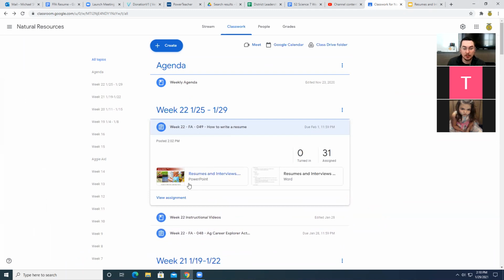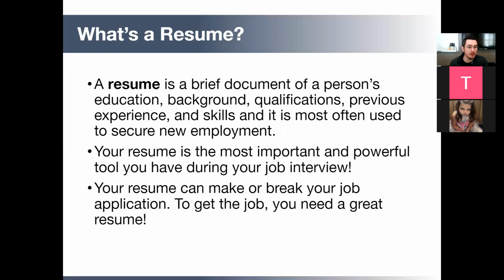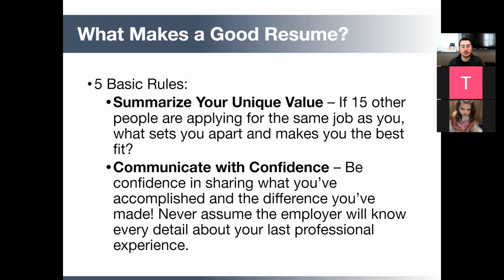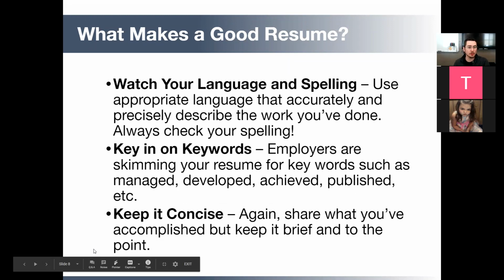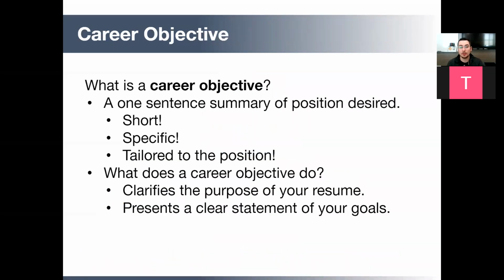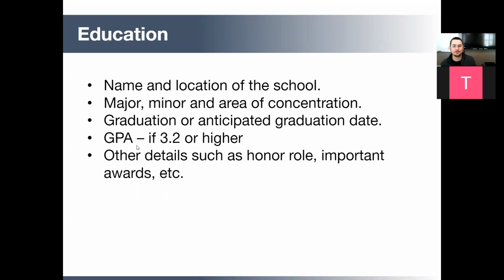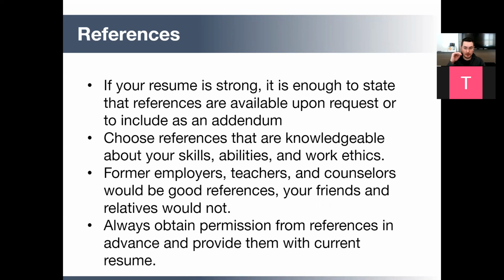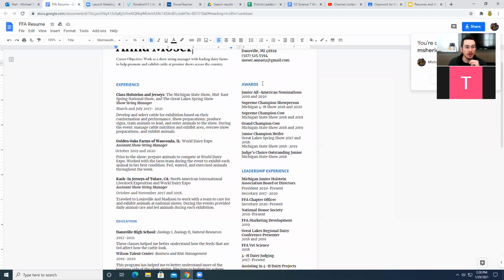1-29-21 Natural Resources